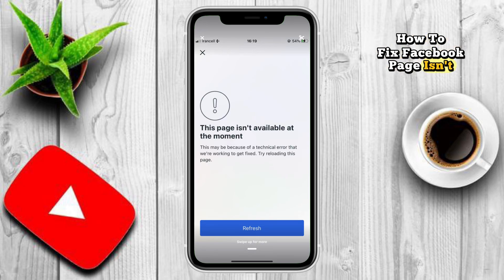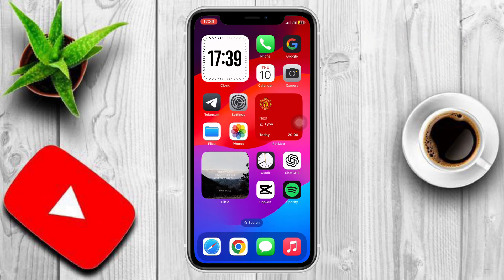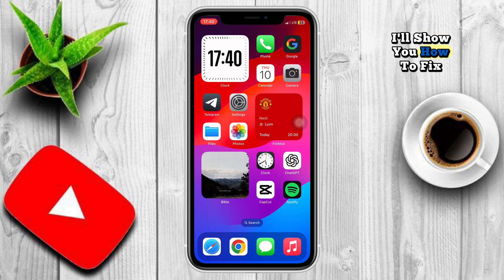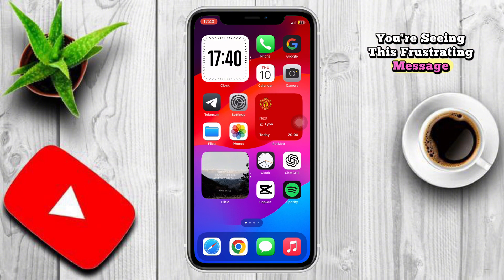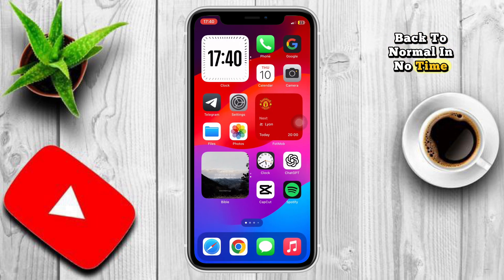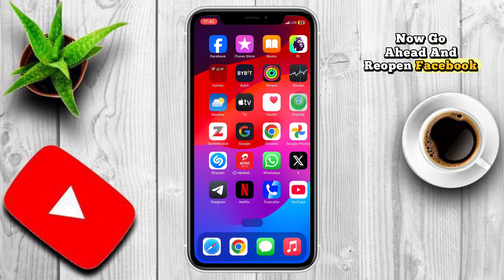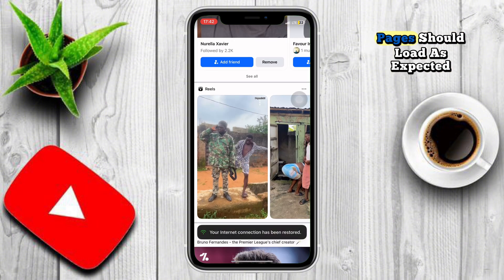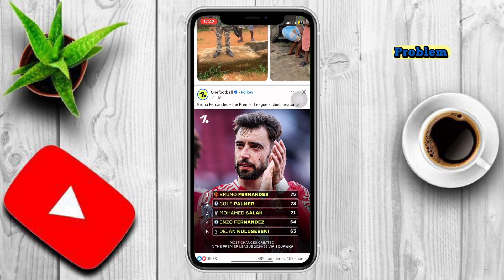How to Fix “This Page Isn’t Available Right Now” on Facebook (2025) | Quick Facebook Error Fix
In this video, you will learn how to fix the “This Page Isn’t Available Right Now” error on Facebook in 2025. Whether you're trying to open your Facebook page, access a profile, or view a post and encounter this frustrating message, I’ll walk you through simple and effective steps to resolve the issue quickly. These methods work on both iPhone and Android devices.

fix facebook page isn't available
facebook page not loading
facebook this page isn’t available fix
how to fix facebook profile not available
facebook page not working 2025
facebook page disappeared
facebook page error solution
how to fix facebook issues on iphone
how to fix facebook issues on android
facebook server error fix
facebook page access problem
how to open unavailable facebook page
fix facebook page problem 2025
this content isn't available right now facebook
why can't i see a facebook page
facebook page not showing
facebook profile not available
facebook page not accessible
facebook down fix
facebook troubleshooting 2025
resolve facebook page error
facebook error message fix
facebook not loading properly
can't access facebook page
why facebook is showing page not available
how to fix content not available on facebook
how to access a facebook page that’s down
fix facebook broken link
facebook page not visible fix
how to troubleshoot facebook errors
page not available facebook iphone fix
page not available facebook android fix
how to get your facebook page back
facebook unavailable error fix
why does facebook say page not available
solution for facebook error page
unable to open facebook page fix
facebook page not working today
facebook page temporarily unavailable
facebook page crash fix
facebook page 2025 error fix